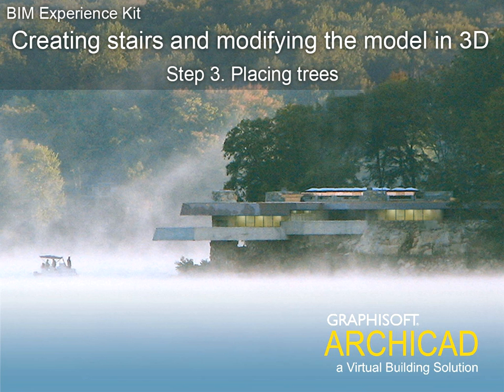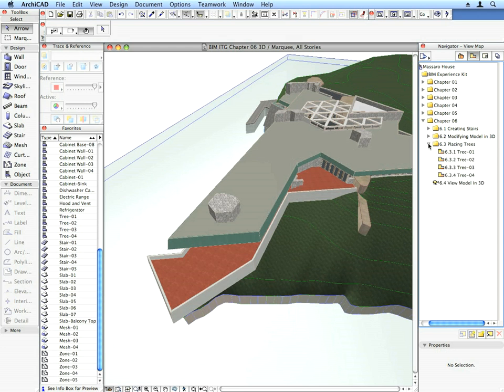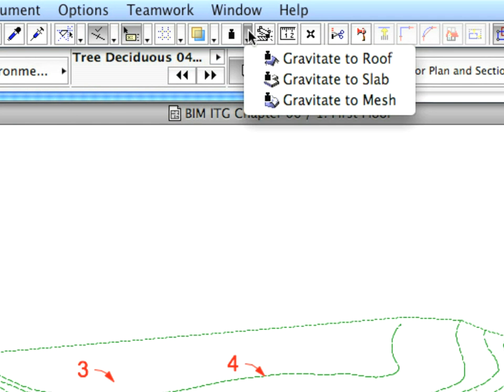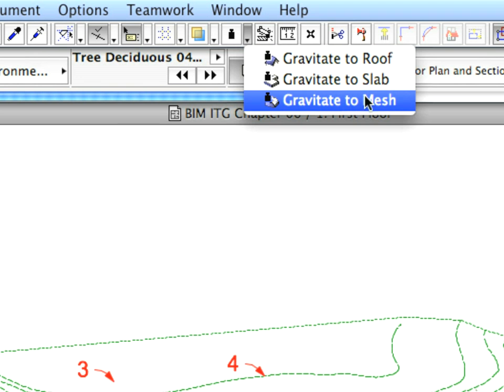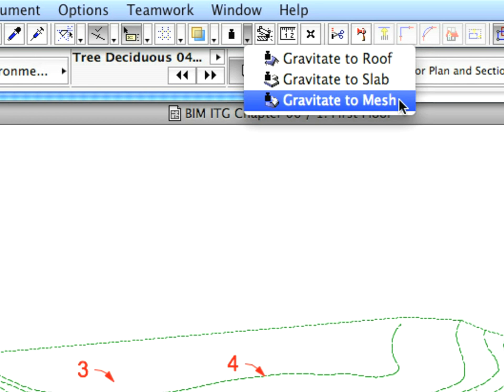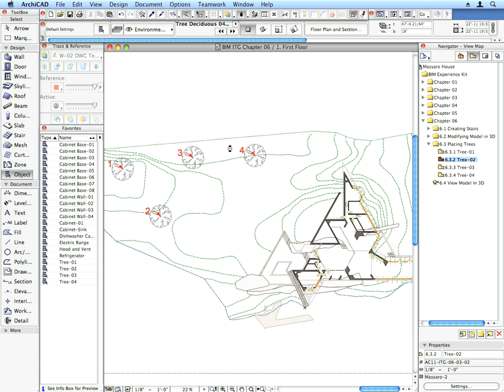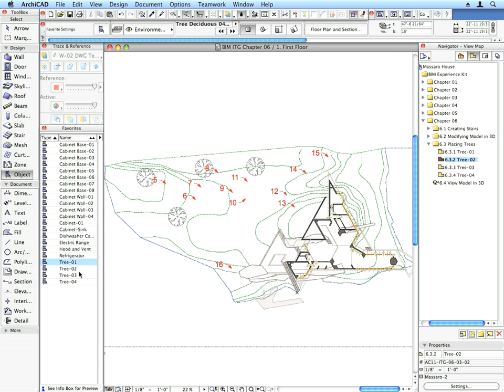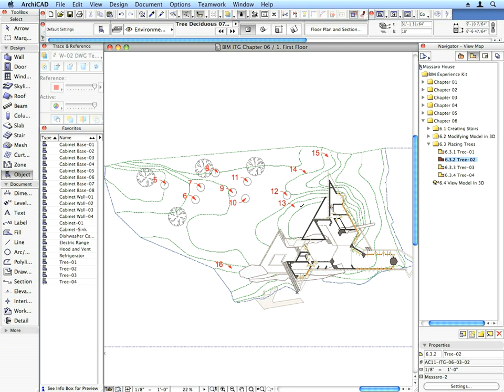ArchiCAD BIM ITG Chapter 06_03 (VID_0264)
The Graphisoft ArchiCAD Building Information Modeling Experience Kit - Chapter 6 Creating stairs and modifying the model in 3D, Step 3 Placing trees
Attribution: Graphisoft Ⓡ